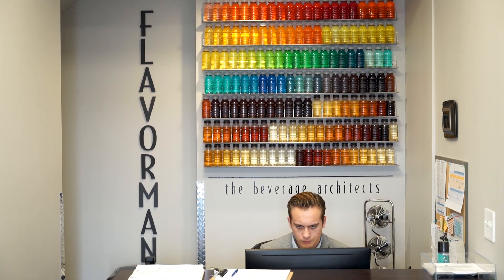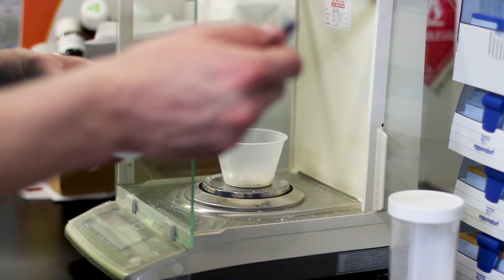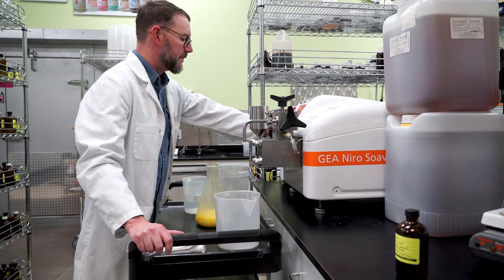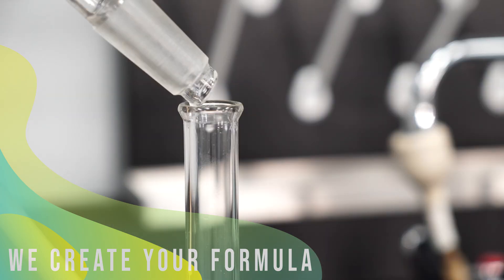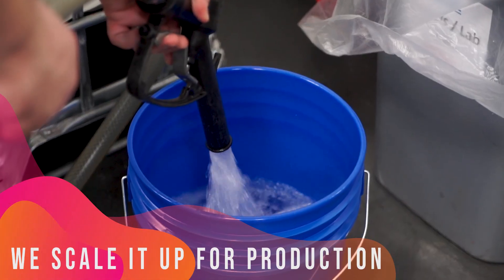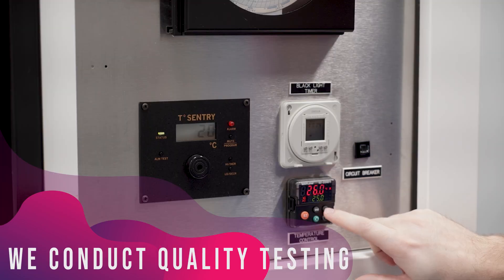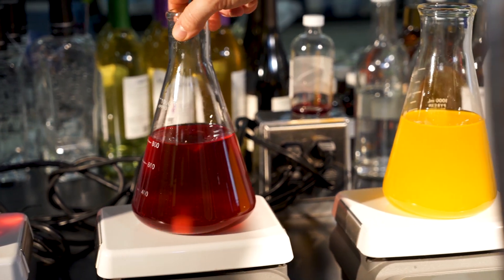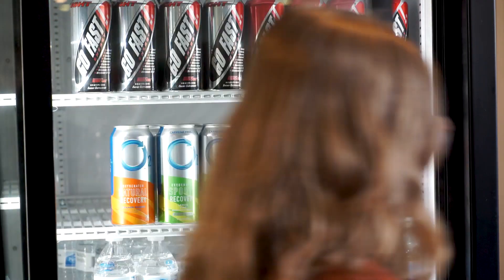Flavorman in 90 Seconds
Have an idea for an innovative beverage that will change what the world drinks? At Flavorman, we have over 25 years of experience helping entrepreneurs, small business, and large corporations bring their beverage idea to life. to learn more.